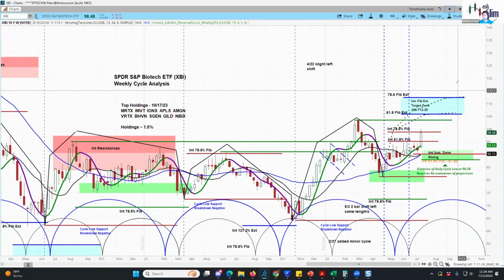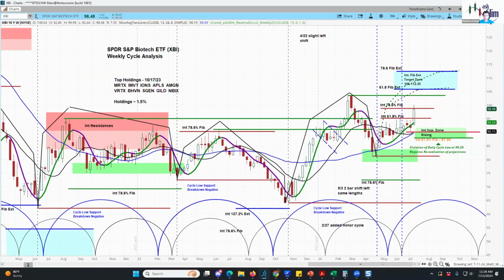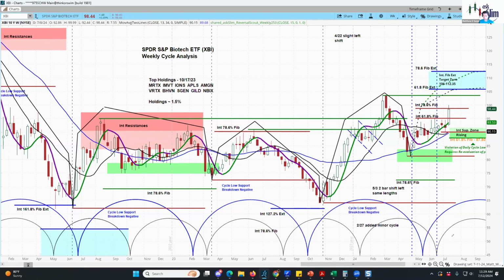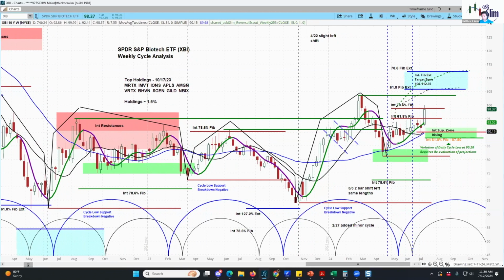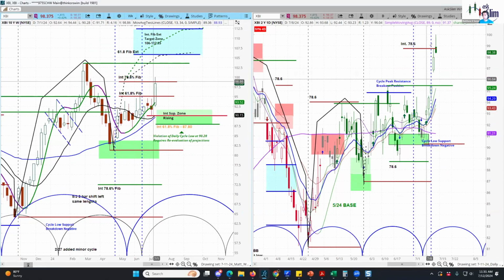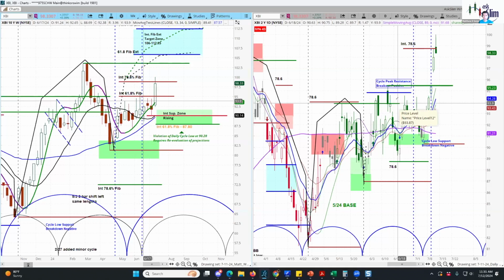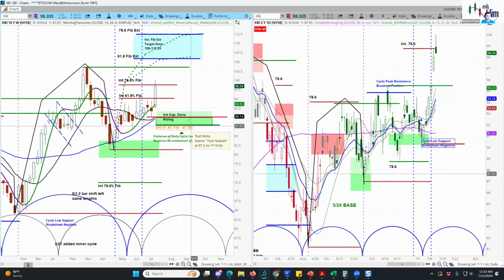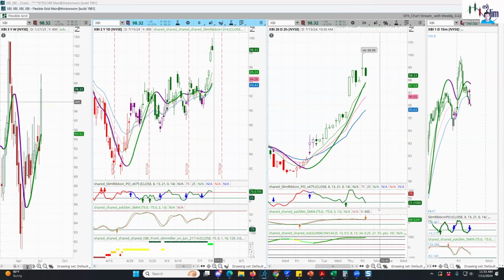S&P Biotech ETF XBI Long Trade Idea | Price Projections and Intermediate Term Analysis